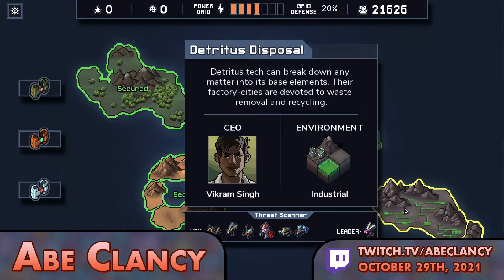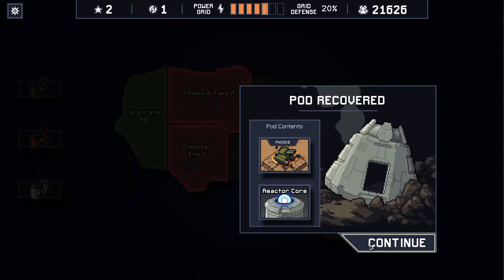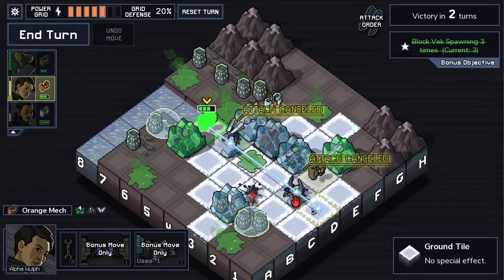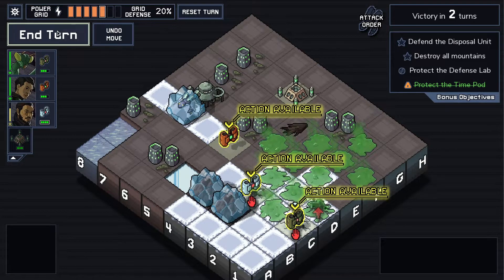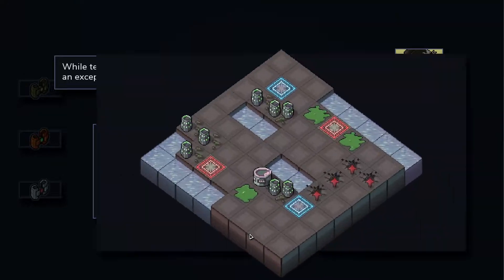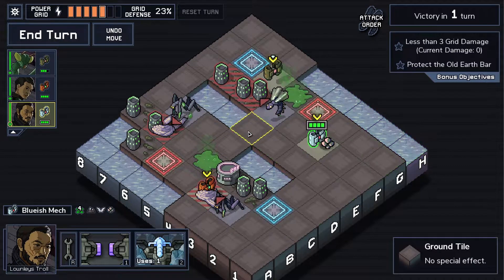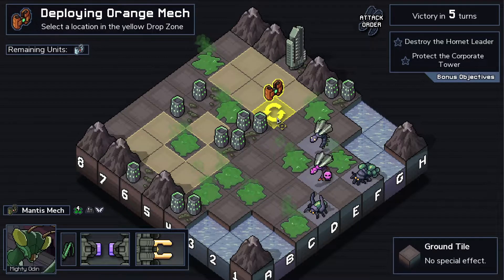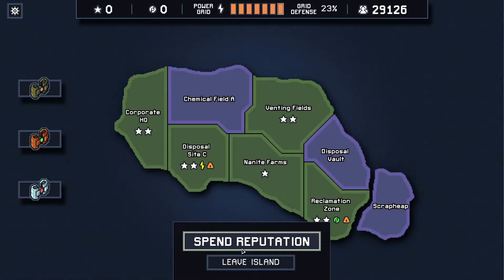AbeClancy Plays: Into the Breach - #92 - Iced Coffee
Stream from October 29th 2021. Oh no! Our timeline is one again under threat three years after this game was released! Or maybe I just wanted to play something a bit more tactical and turn-based. Made by Subset Games (the developers of FTL: Faster Than Light, which I've also played a ton).

Current streaming schedule can be found at the Twitch and Discord links above!

Control powerful mechs from the future to defeat an alien threat. Each attempt to save the world presents a new randomly generated challenge in this turn-based strategy game.